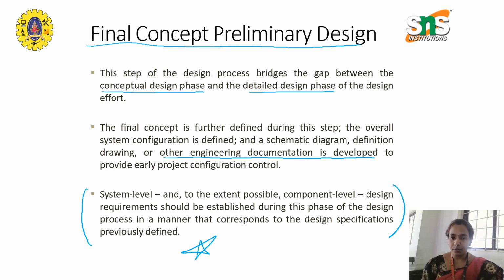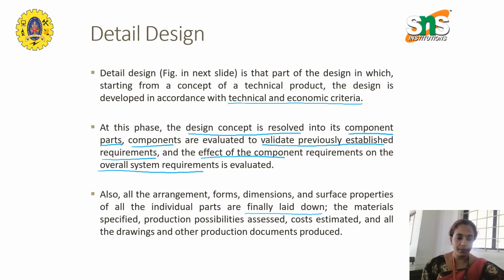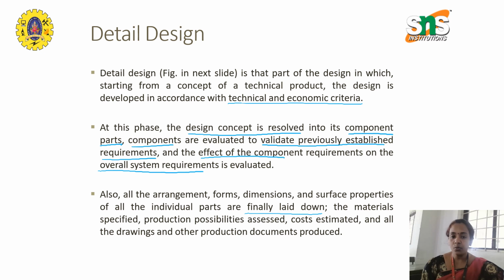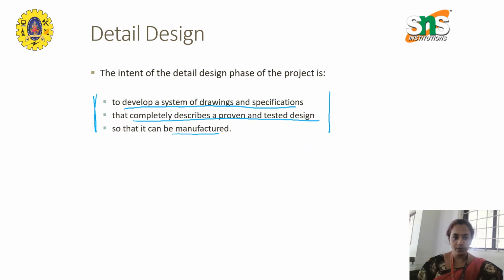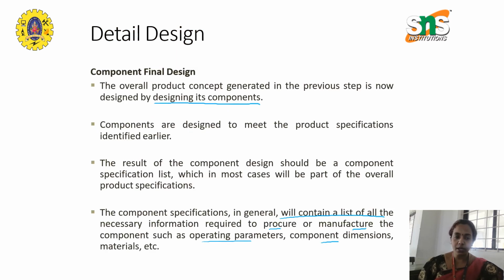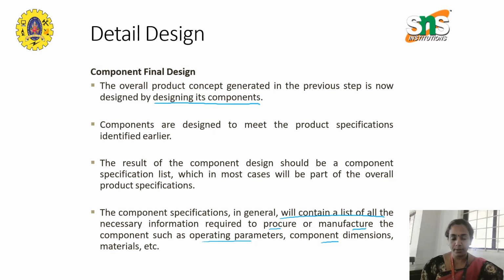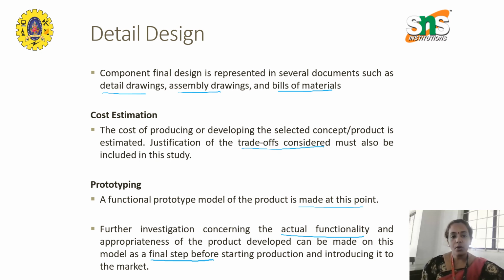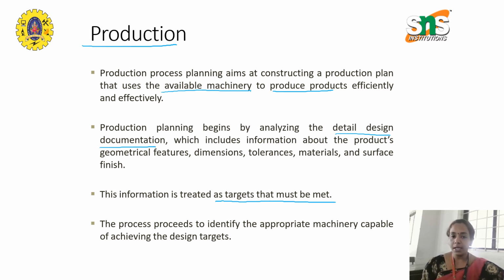Concept Selection | Introduction To Rapid Manufacturing | Ms.P.Radhika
Hi all,
Here is my video about the concept selection in Introduction to Rapid Manufacturing.
Concept selection is a crucial step in the product development process, particularly in the context of rapid manufacturing (RM). It involves evaluating and choosing the best concept or idea that meets both technical and business requirements, ensuring the product can be efficiently and effectively manufactured. This step is necessary because rapid manufacturing often involves specific design, material, and production considerations that must be aligned with customer needs and manufacturing capabilities.
Enjoy Learning.